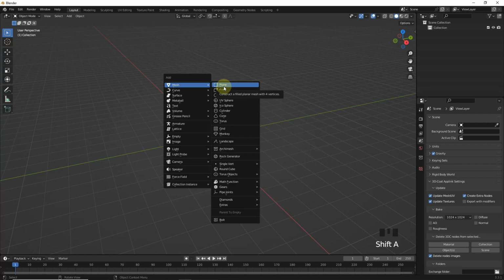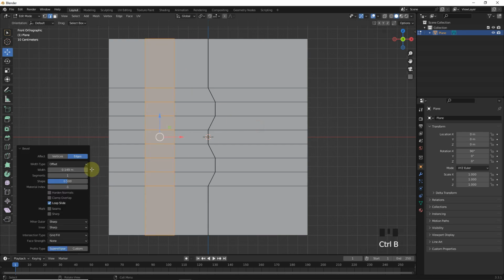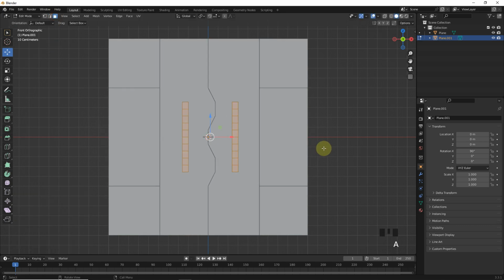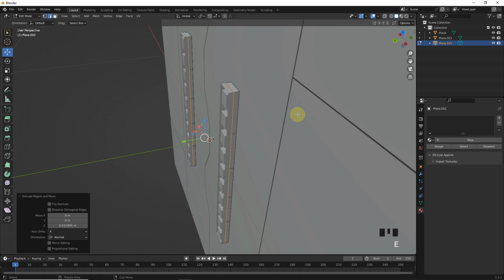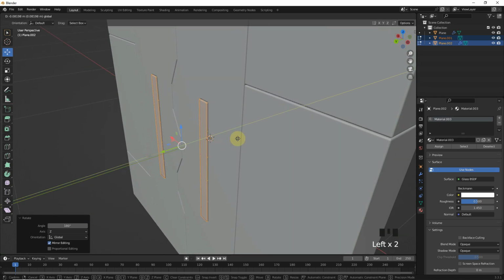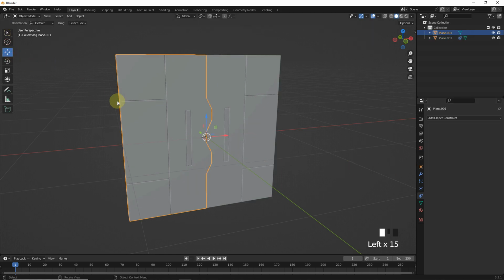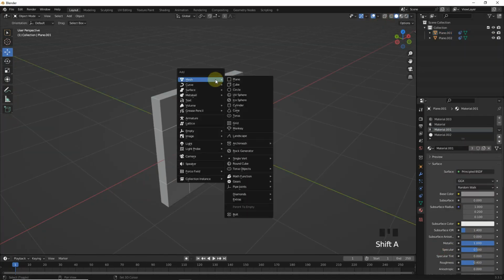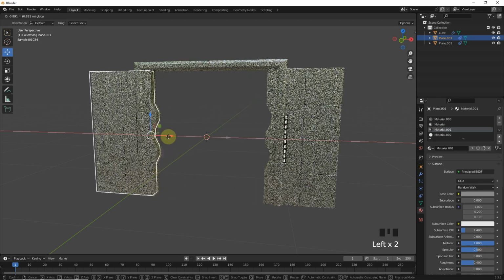Create a Sci-Fi Door Animation in Blender Easy & Fast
Hello Everyone
Learn how to create a simple sci-fi door animation in Blender! This step-by-step tutorial is perfect for beginners and sci-fi fans. Bring your 3D scenes to life with a cool, futuristic door animation.

Be Happy. :)